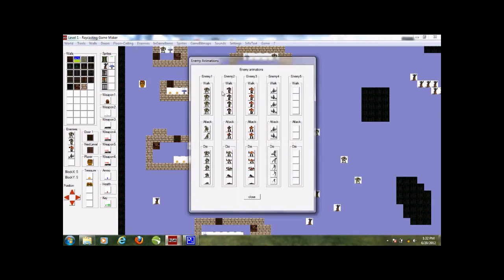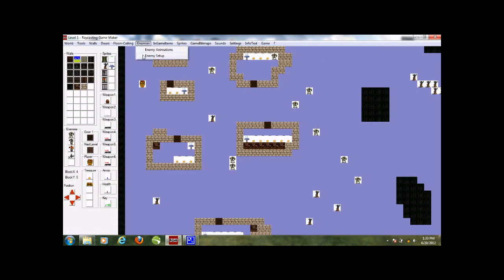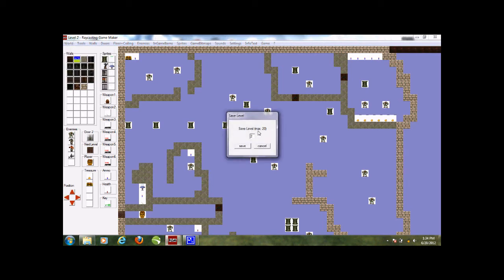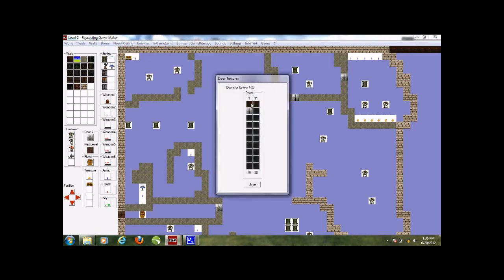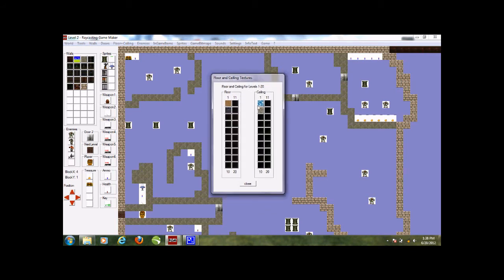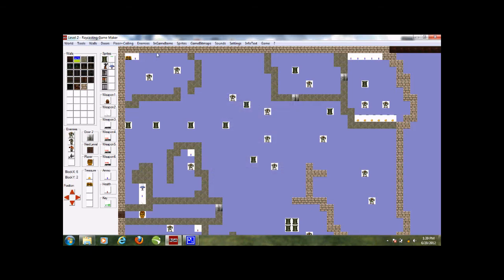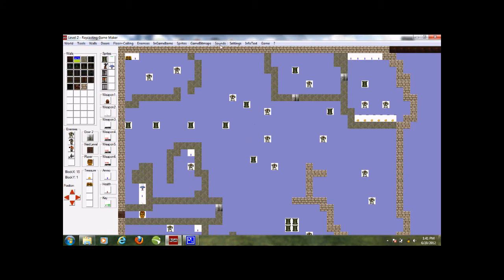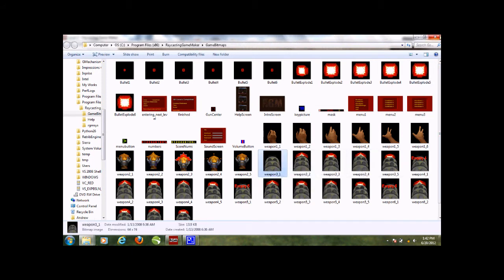Ray casting game maker intro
I really like ray casting game engines. so i looked around and found one. here is my game and a intro tutorial. This is the ray casting game maker.

please somebody make a game maker like this! but with more features.